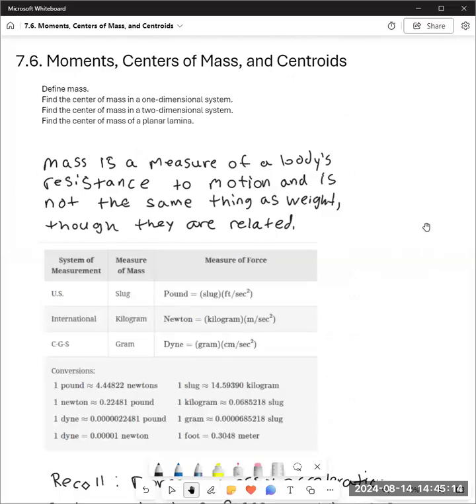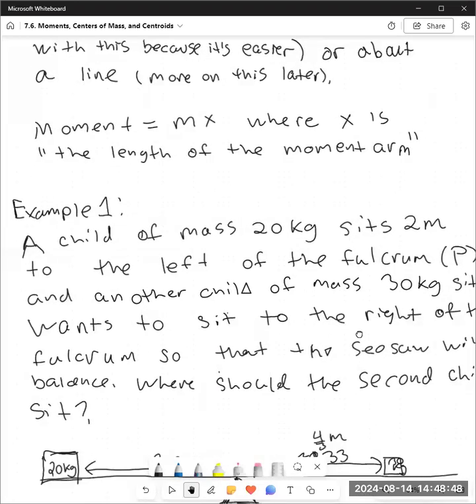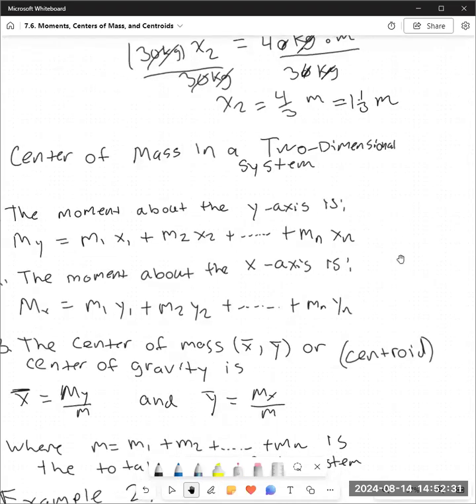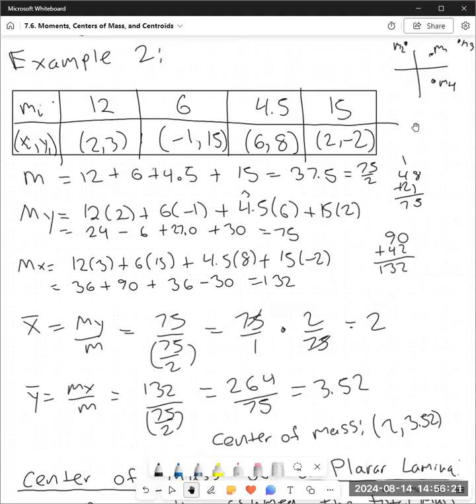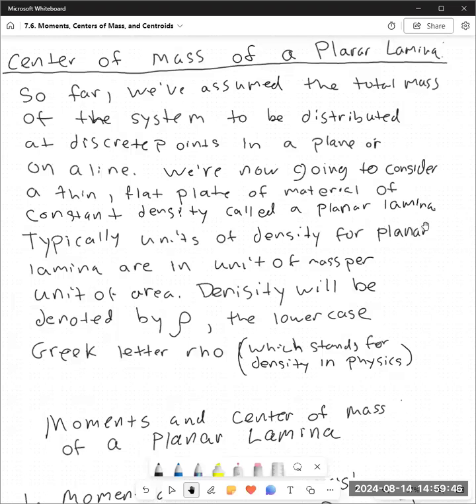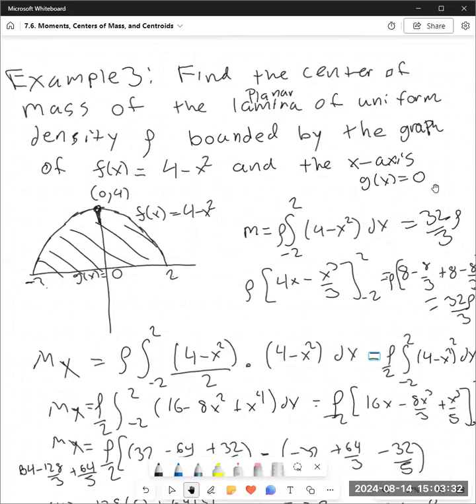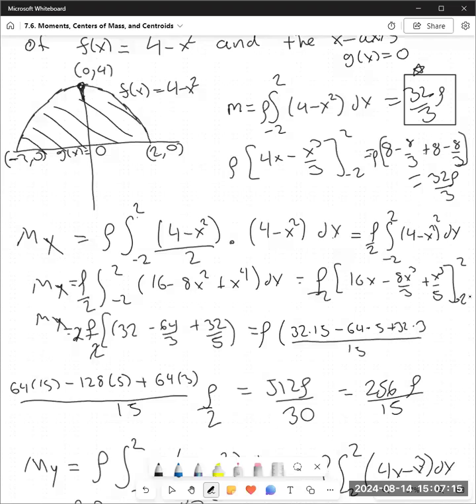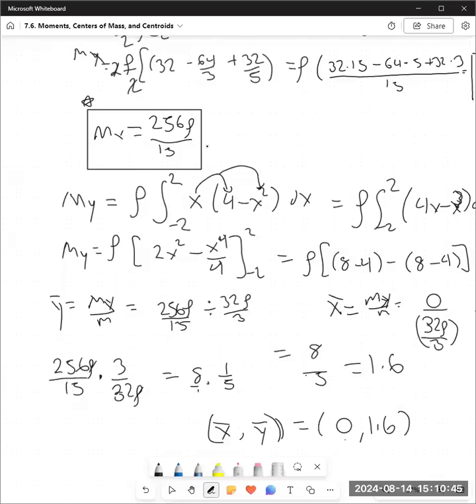Chapter 7.6: Moments, Centers of Mass, and Centroids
• Define mass.
• Find the center of mass in a one-dimensional system.
• Find the center of mass in a two-dimensional system.
• Find the center of mass of a planar lamina.